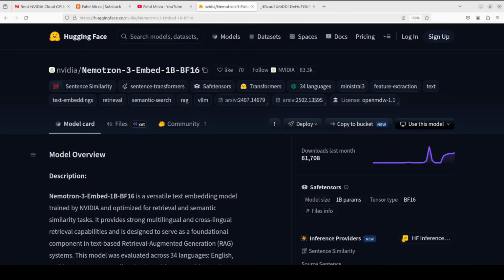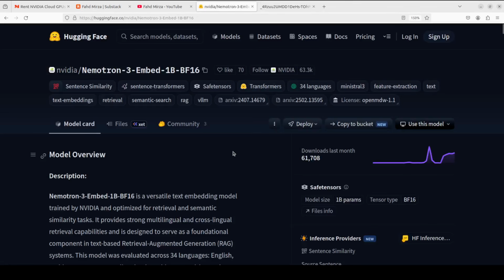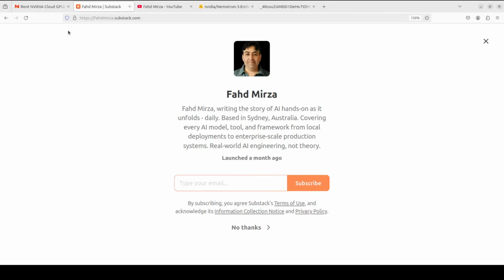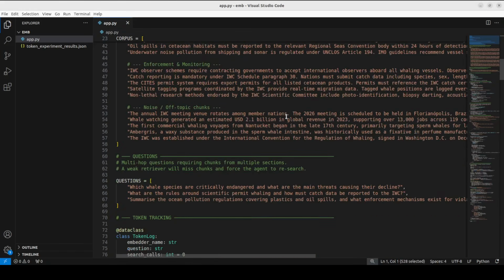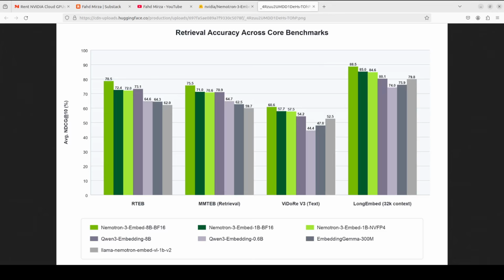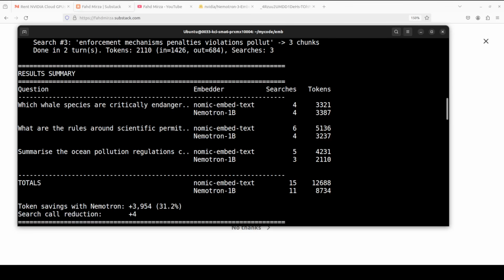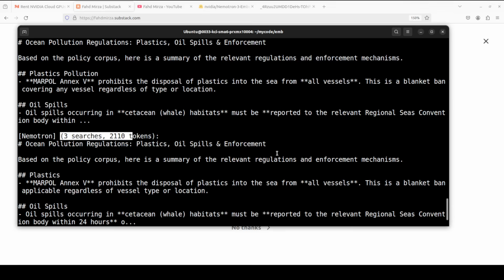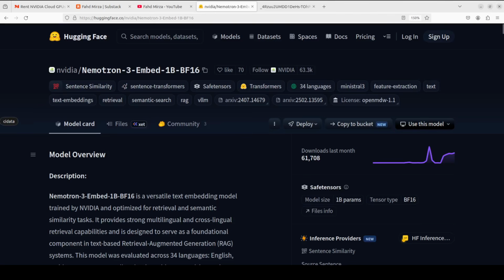NVIDIA Nemotron 3 Embed 1B Cuts Agent Token Costs by 31%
This video locally installs tests Nemotron-3-Embed-1B, a versatile text embedding model optimized for retrieval and semantic similarity tasks.